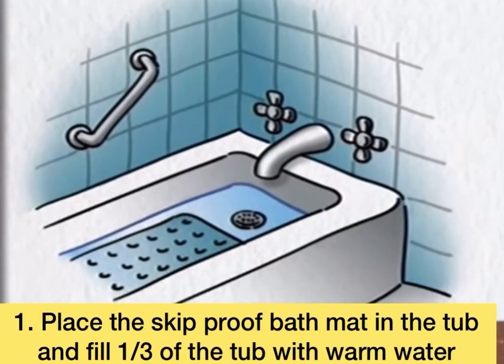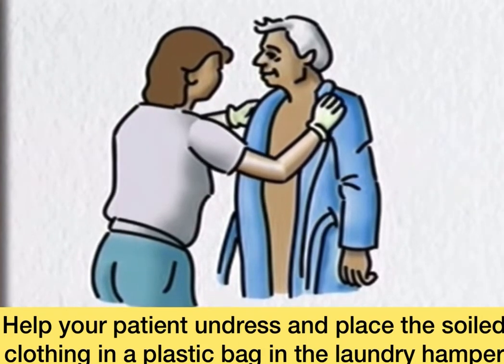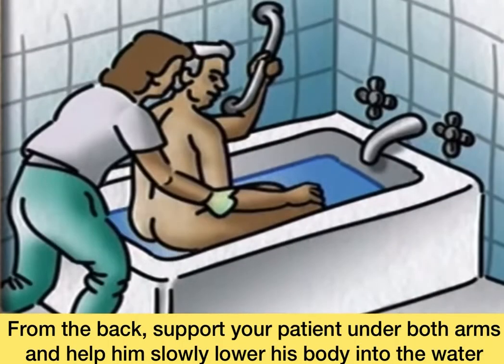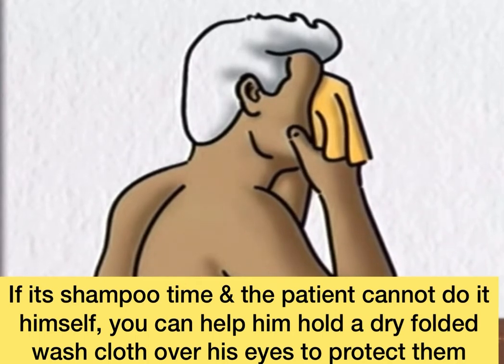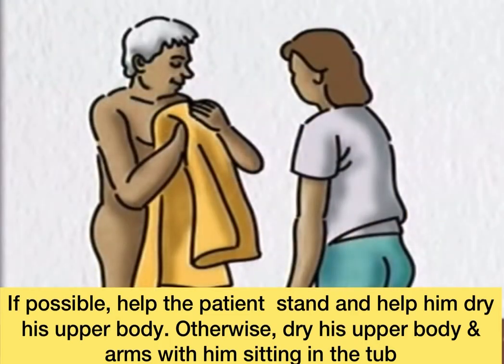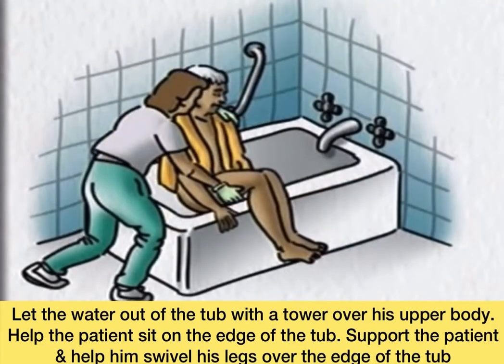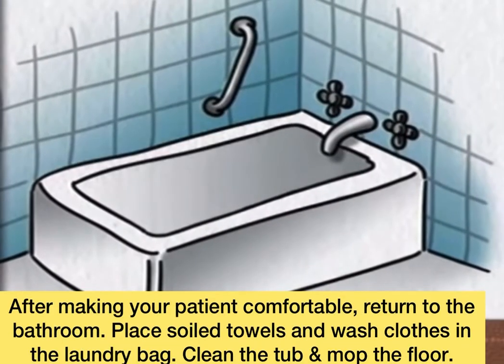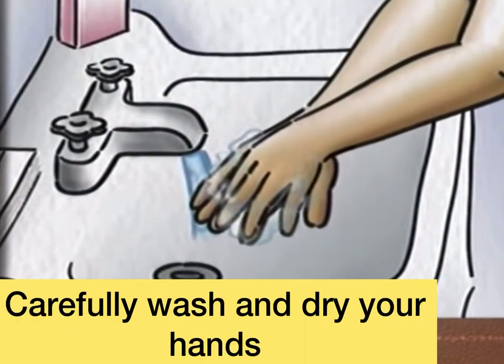Day 3 topic 4 Assisting with bath tub wash Pretaa